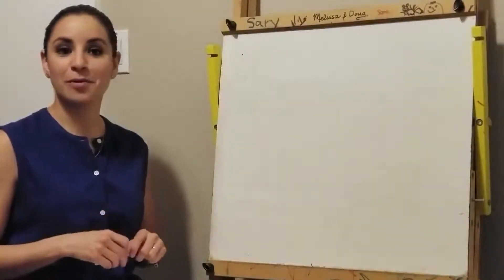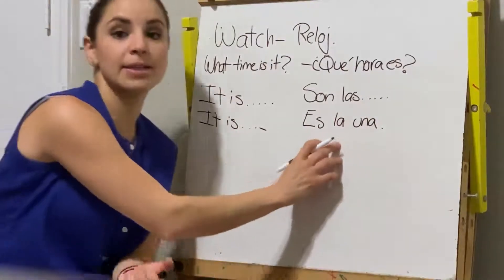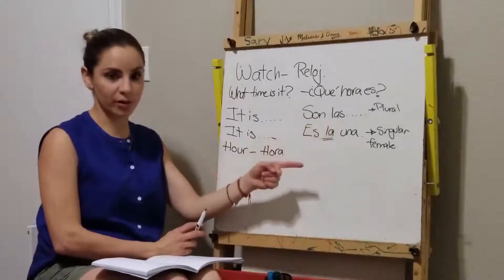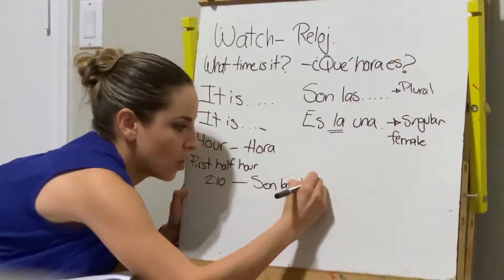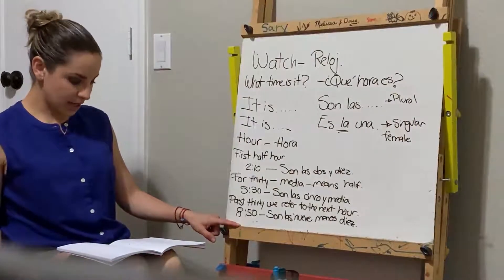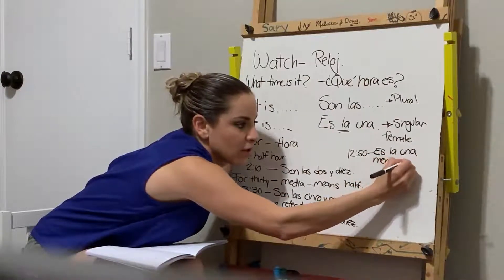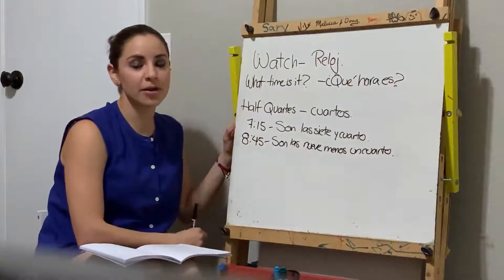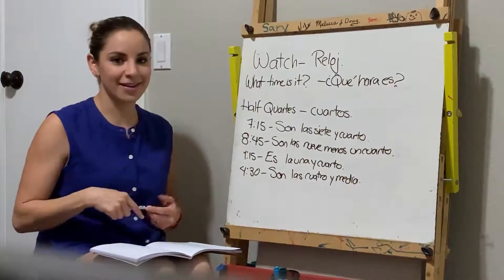Let's Learn Spanish Together - Lesson 11